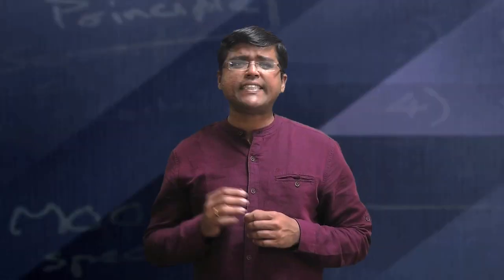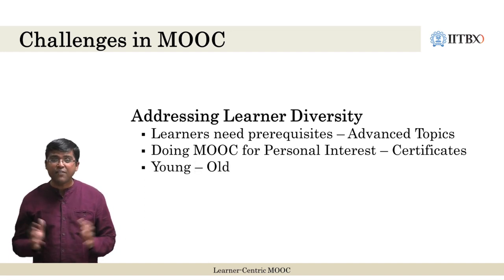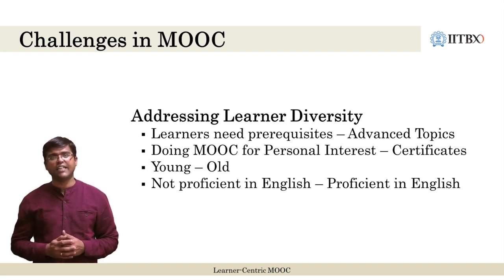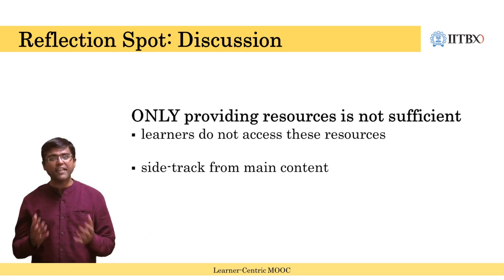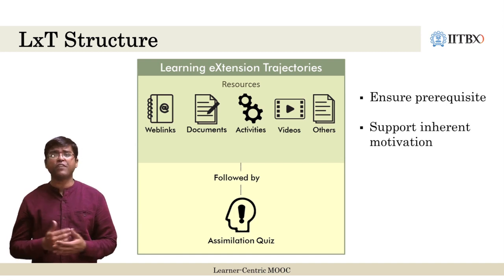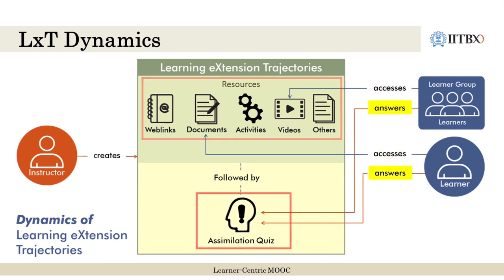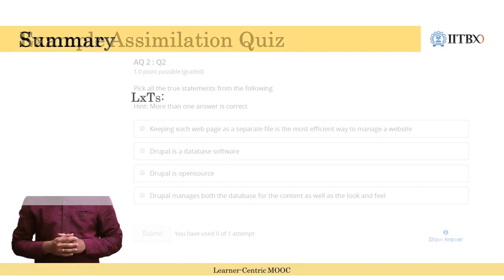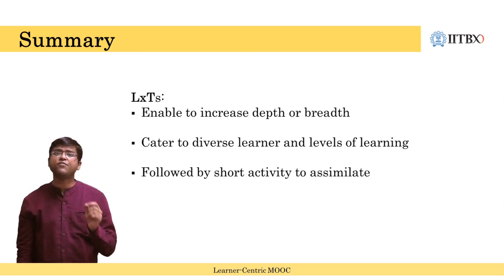#27 What is an LxT? | Designing Learner-Centric MOOCs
One of the major challenges in MOOC planning is addressing the diverse needs of learners. This diversity includes varying prerequisites, personal motivations, experience levels, and language proficiency. Simply providing additional resources often falls short, as learners may not access them or get sidetracked. In the Learner-Centric MOOC model, Learning Extension Trajectories (LxTs) offer a solution. LxTs provide learners with curated resources tailored to their needs, followed by an Assimilation Quiz to ensure understanding. This approach helps cater to diverse learning needs while encouraging deeper engagement with the content.